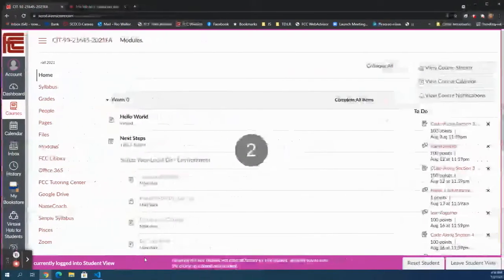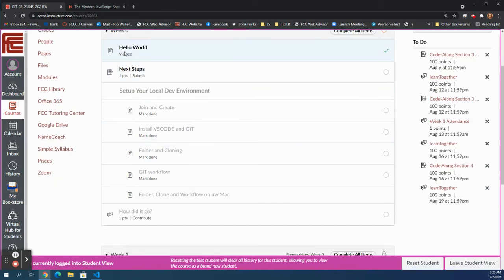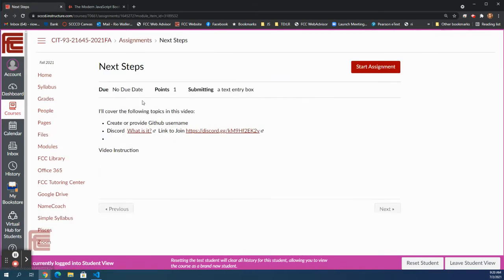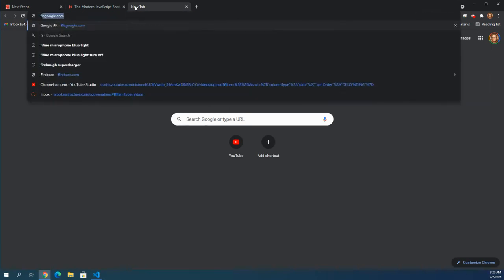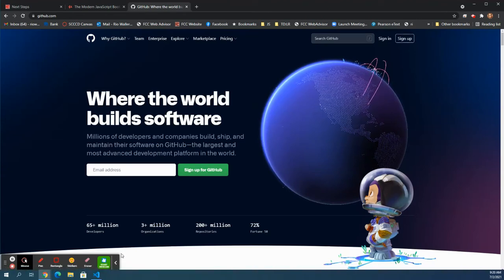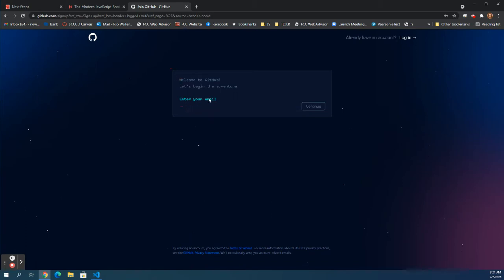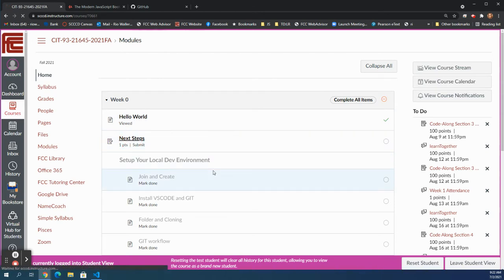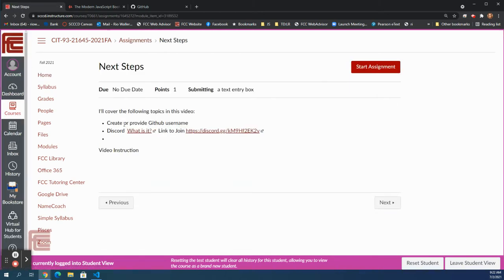CIT93FA21 - Week 0 Next Steps